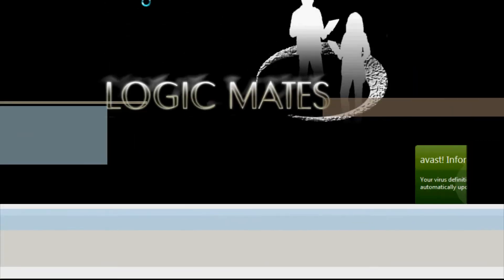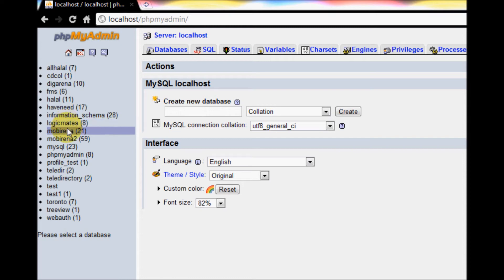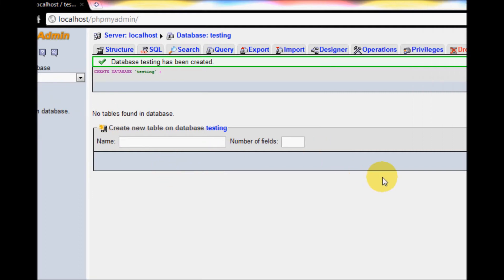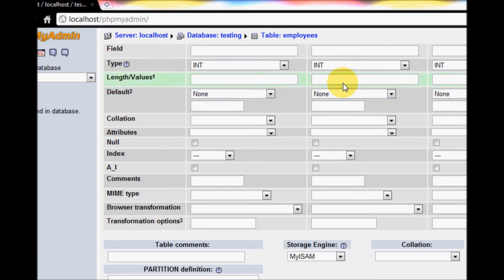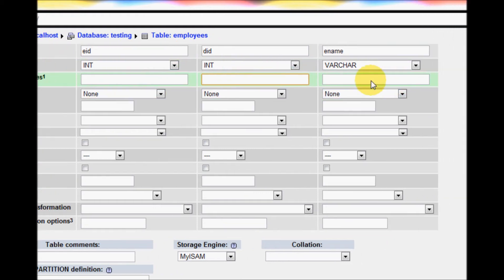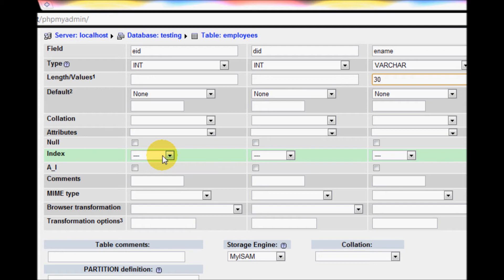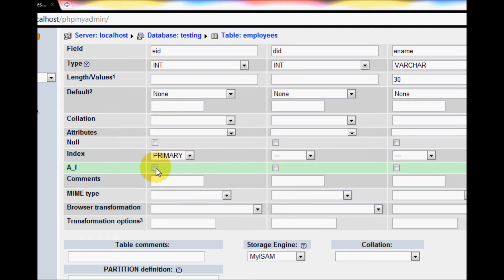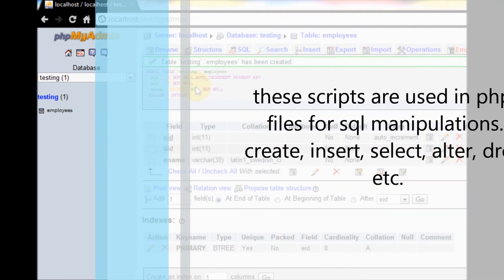PHP and MYSQL Database Tutorial For Beginners | Creating your first MySQL database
php mysql step by step tutorial for beginners. This is the tutorial about how to create your first mysql database using "phpmyadmin" .
we assume that u know basics of Relational Database Management System.